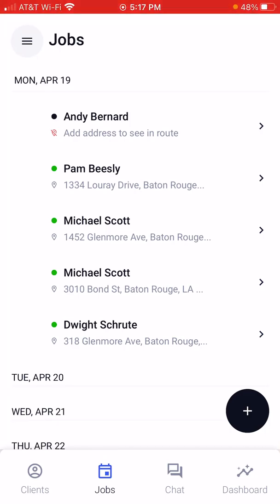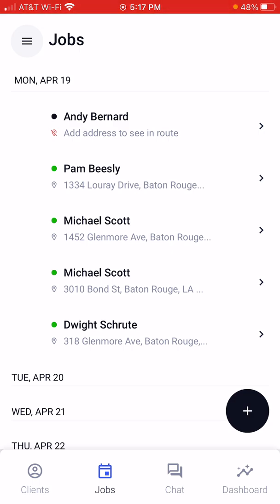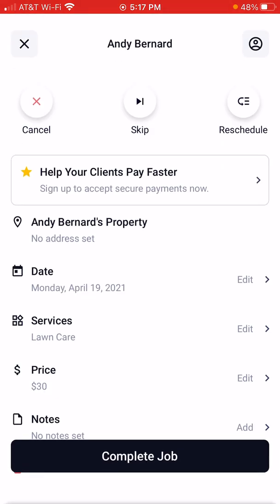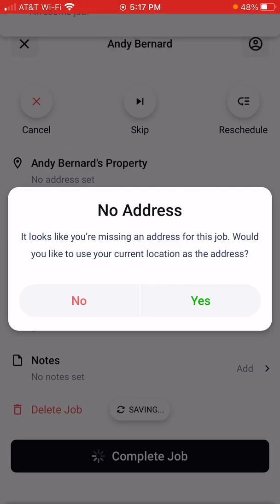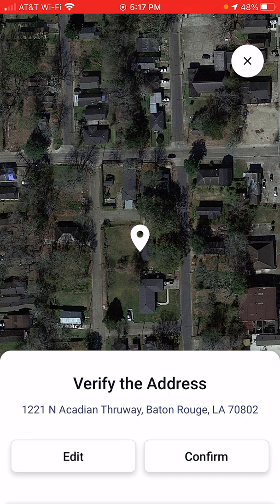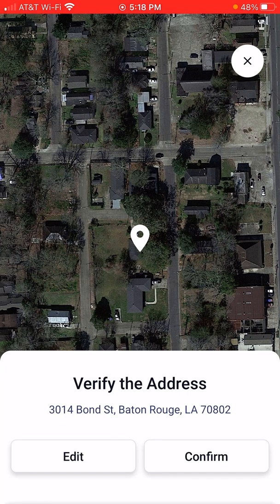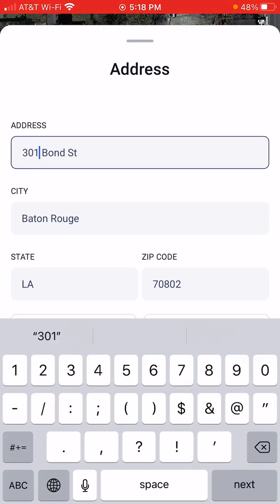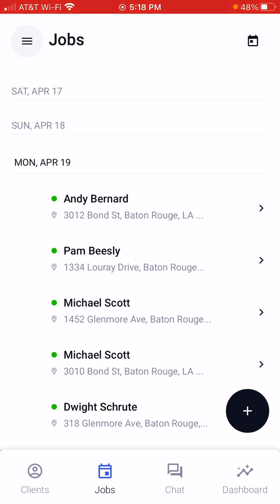How to auto-capture client addresses | Check Tutorial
In this video, we talk about how to automatically capture client addresses.